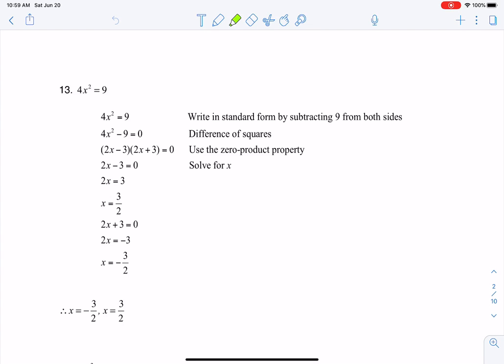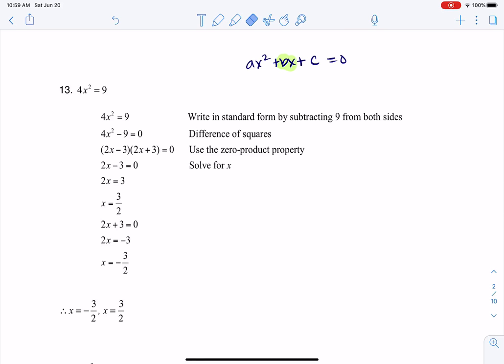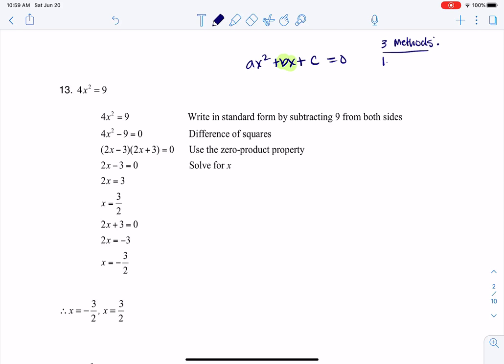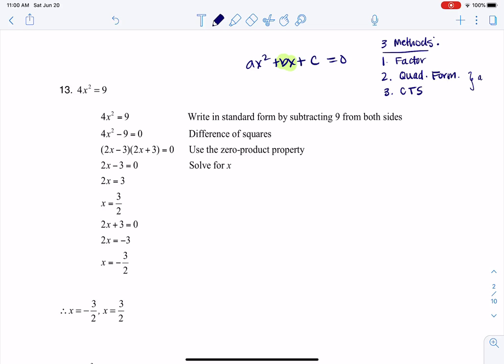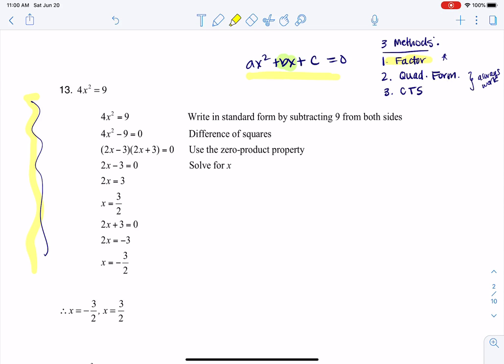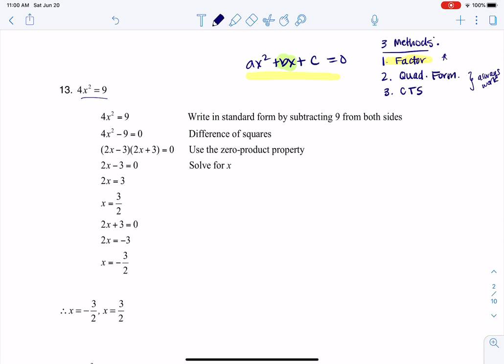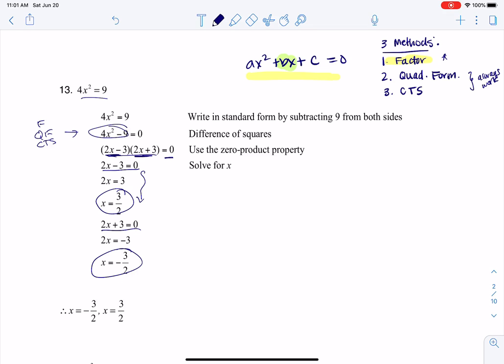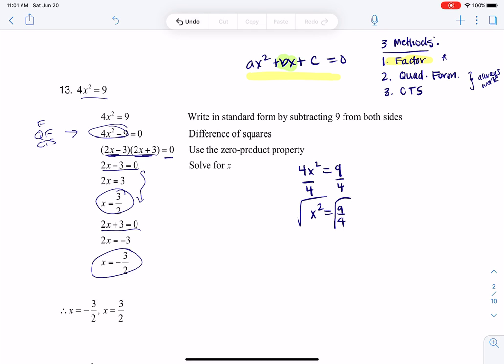Math 21 HW Section 2.5 #13